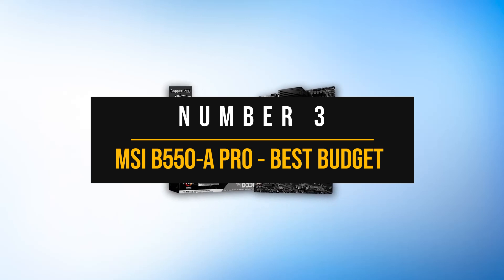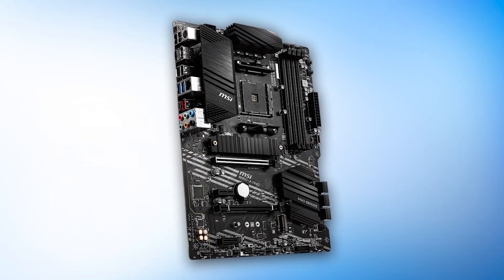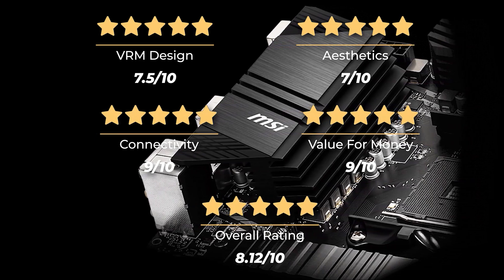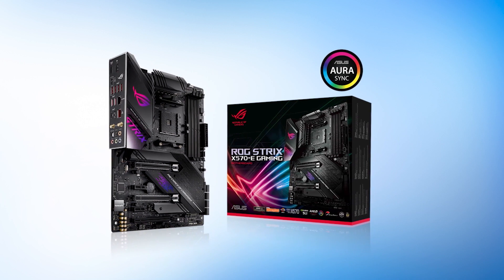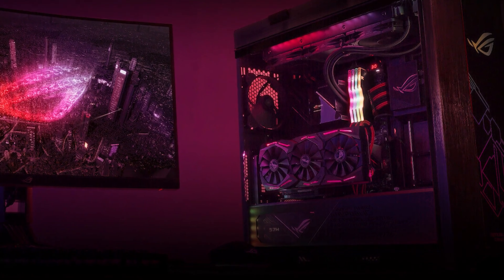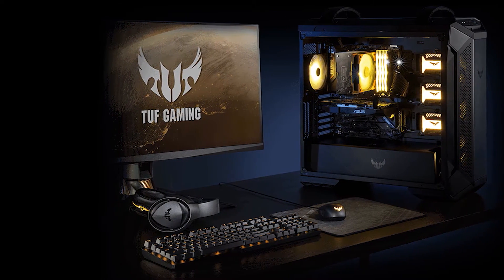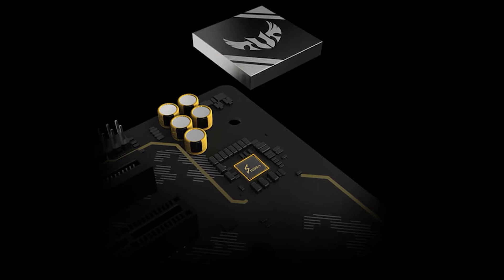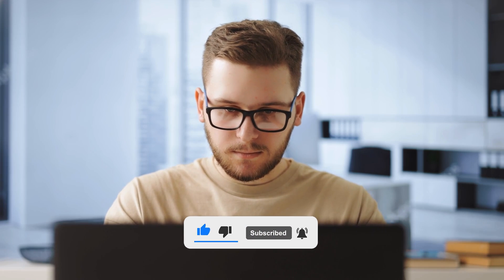THE BEST MOTHERBOARDS FOR RYZEN 7 5700G! (TOP 3)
Find the best deals below:
►3. MSI B550-A Pro - Best Budget Motherboard For Ryzen 7 5700g
►2. ASUS ROG Strix X570-E Gaming - Best Premium Motherboard For Ryzen 7 5700g
►1. ASUS AM4 TUF Gaming X570-Plus (Wi-Fi) - Our Top Choice
[paid links]

3. MSI B550-A Pro (NEWEGG LINK)
2. ASUS ROG Strix X570-E Gaming (NEWEGG LINK)
1. ASUS AM4 TUF Gaming X570-Plus (Wi-Fi) (NEWEGG LINK)
[paid links]

[paid links]

Today we'll be looking at the top 3 motherboards for the Ryzen 7 5700g.
We've got budget options, high-end beast, and our top pick waiting for you!

Credit:

" A great value for X570! Asus TUF Gaming X570 Plus Unboxing " published by KDS Tech source